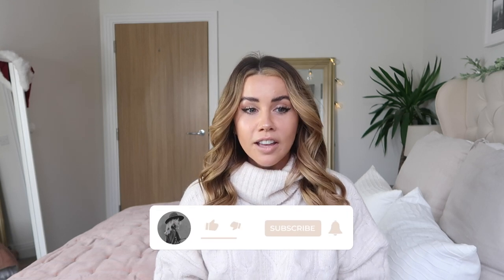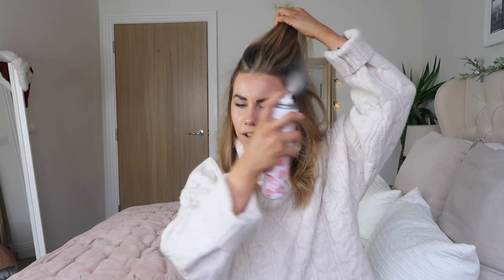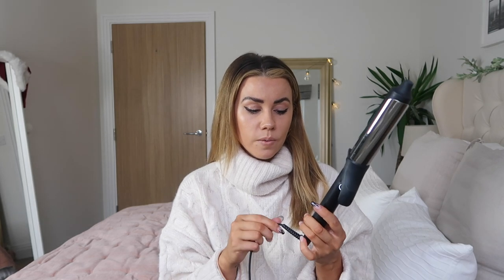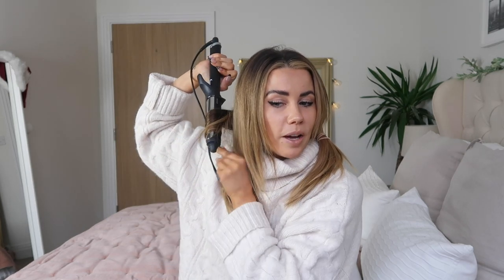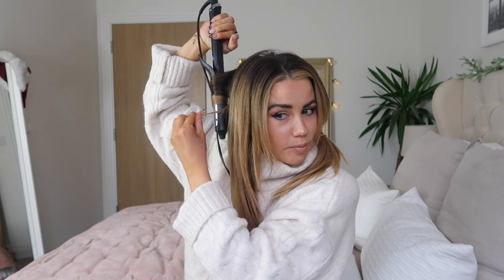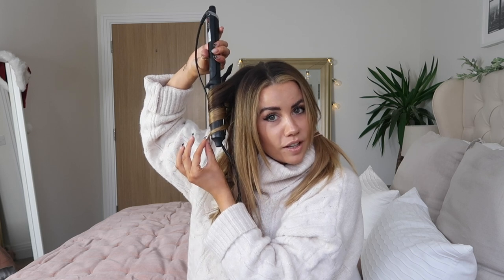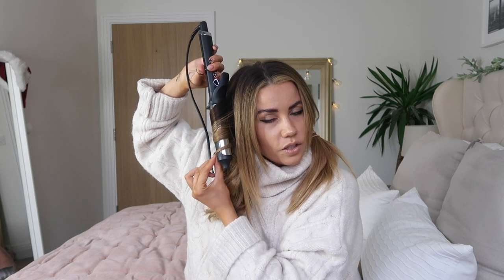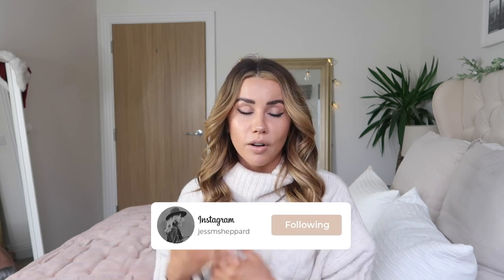HOW I STYLE MY HAIR | EVERYDAY EFFORTLESS CURLS | jessmsheppard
Welcome to vlogmas - a whole month of daily videos for your entertainment! I've mixed in some very festive content alongside weekly vlogs, styling videos and some highly requested ones too!

liketoknow.it/jessmsheppard